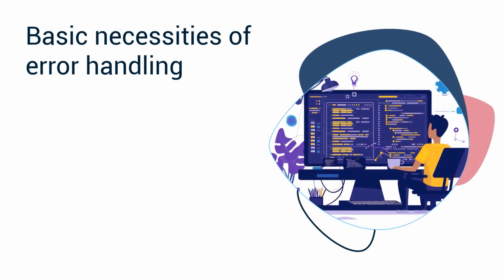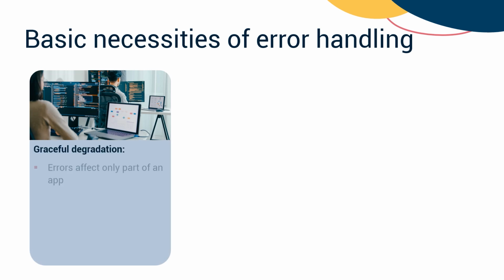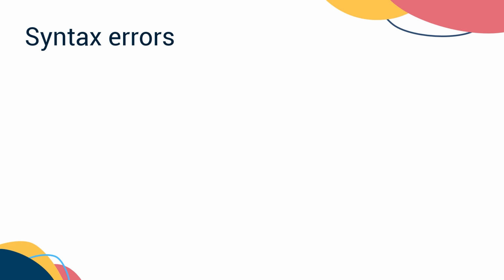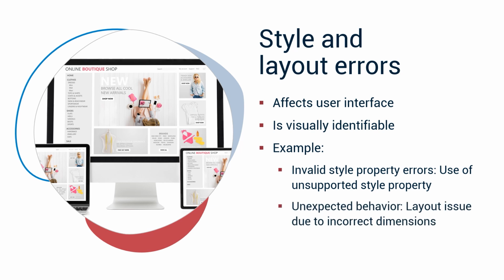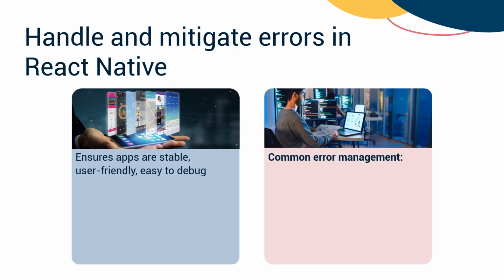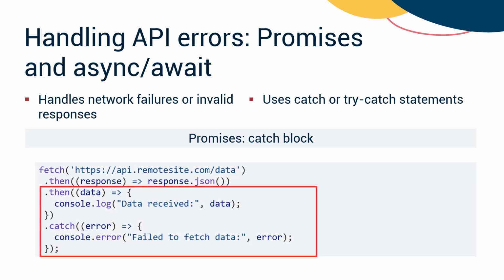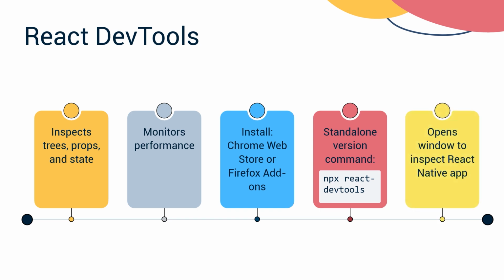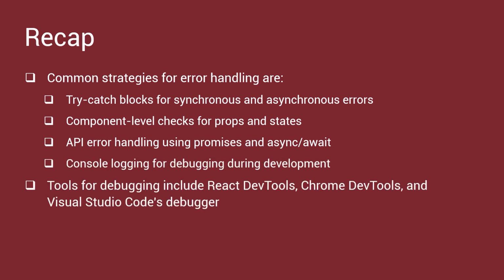Handling Errors and Debugging